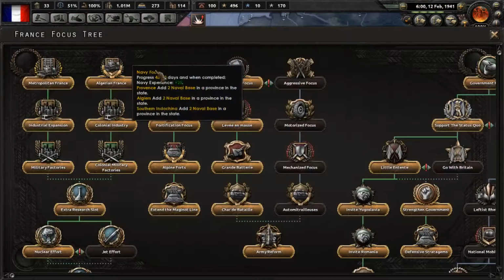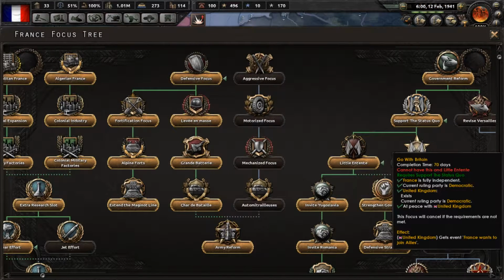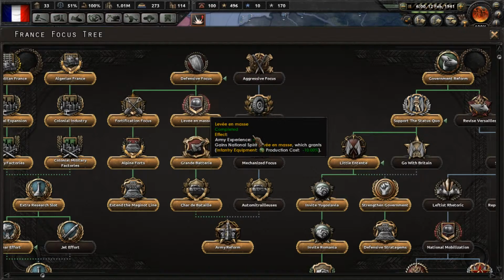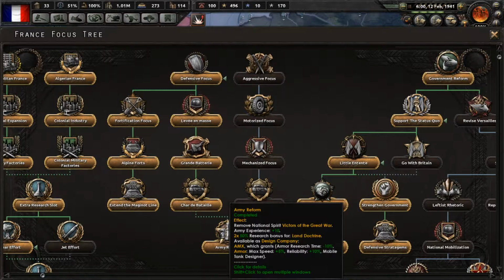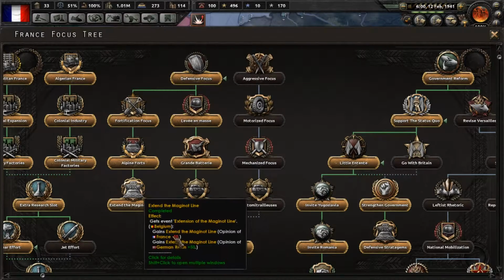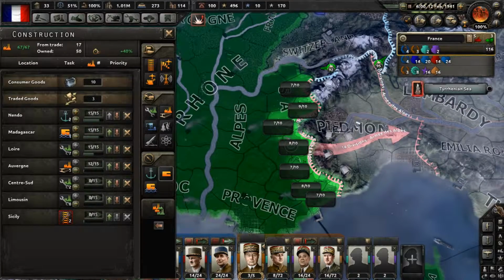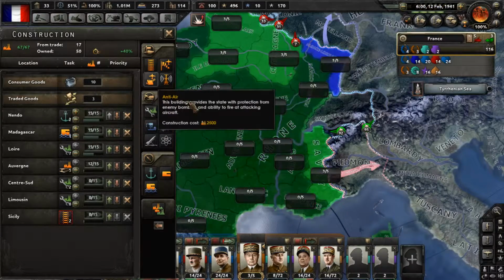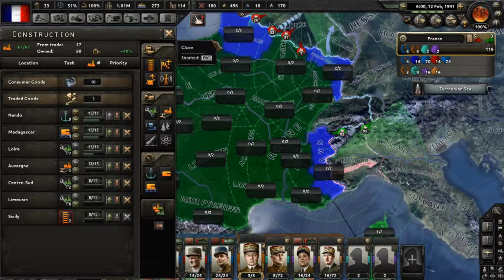Hearts of Iron IV - Defending France & National Focusii, Ecomony and Building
Hearts of Iron IV - Defending France how to setup the Economy, Focusus and Building